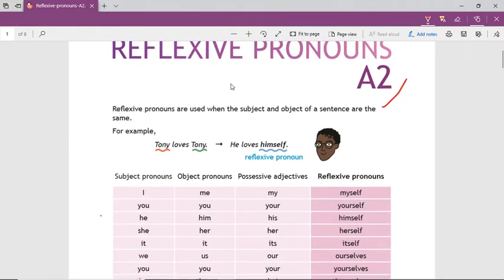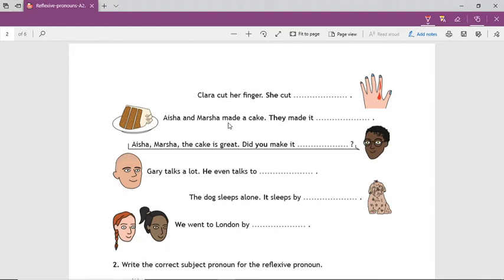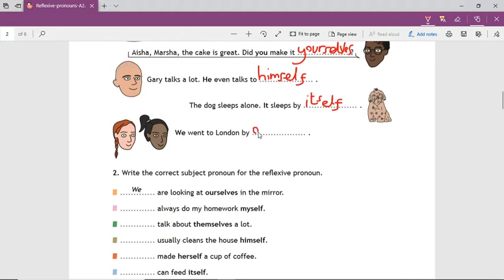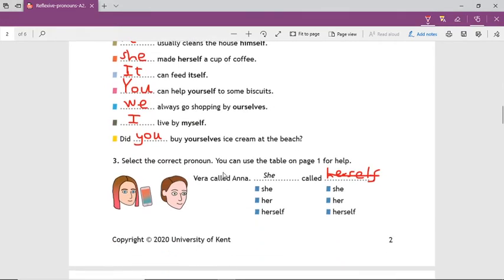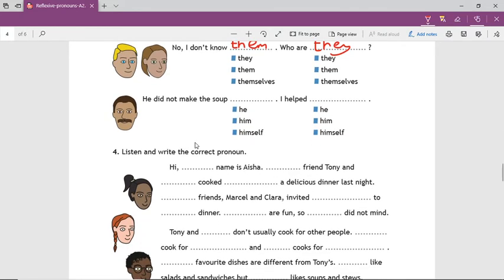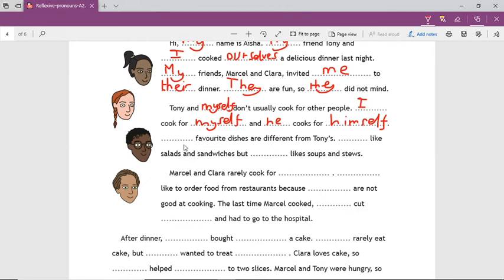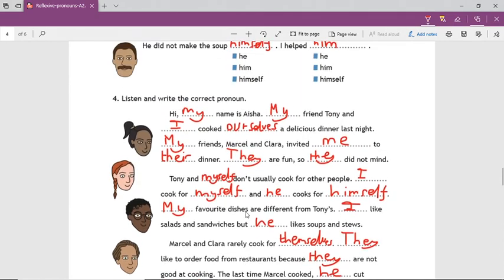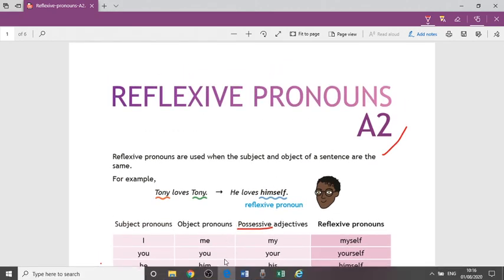NEST Outreach - reflexive pronouns